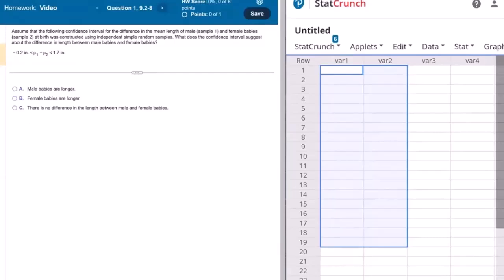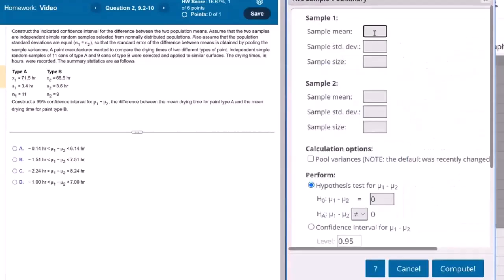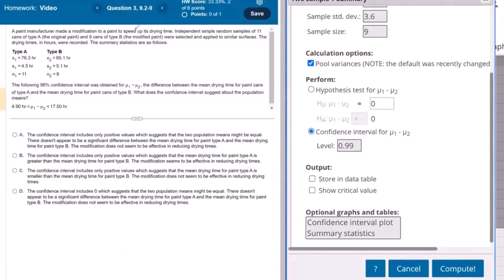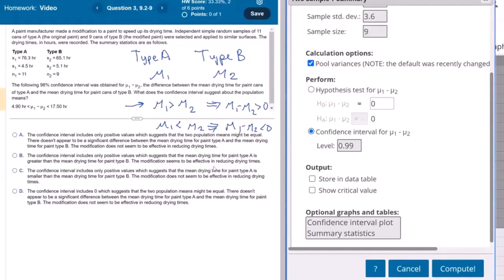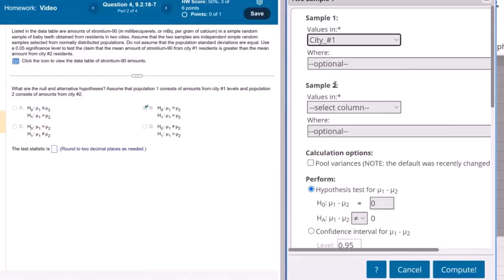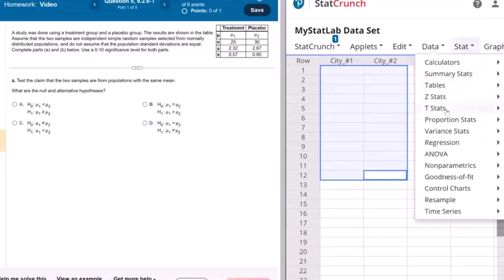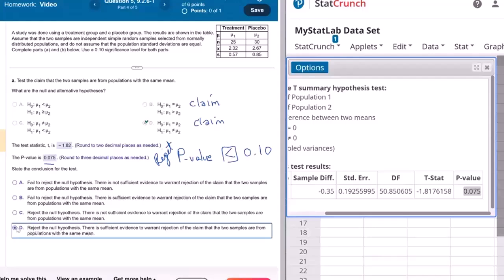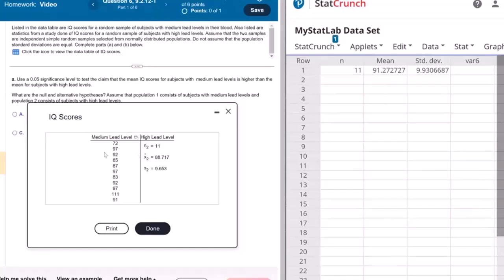9.2 Two Mean Independent Samples with Statcrunch Examples